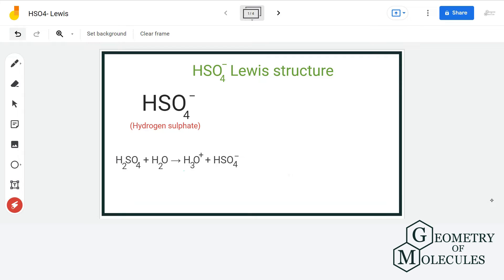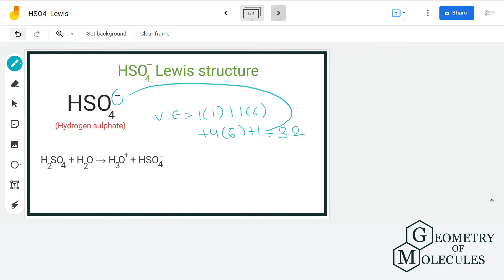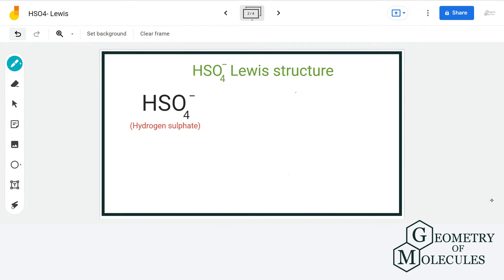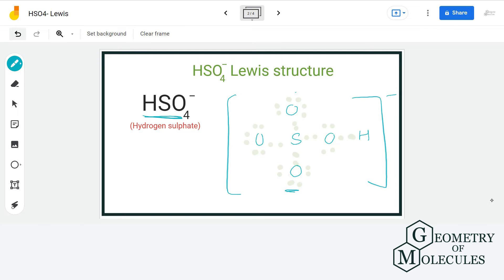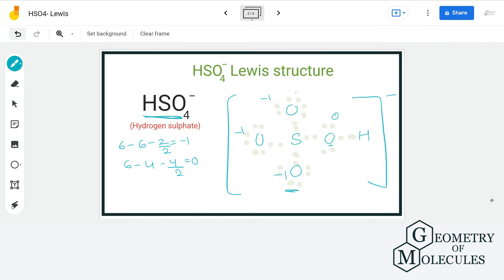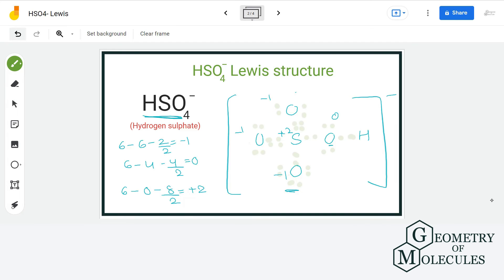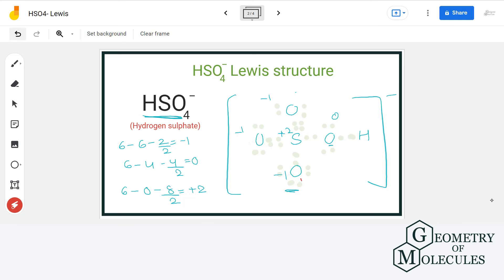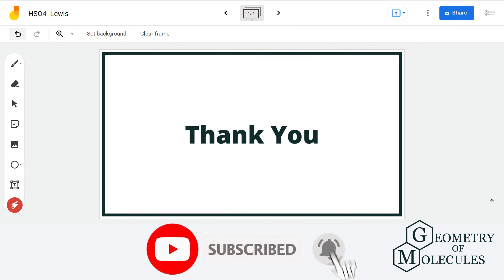HSO4- lewis structure (Bisulfite ion)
HSo4- is a chemical formula for hydrogen sulfate. And to help you understand the Lewis Structure of this ion, we are going to share our step-by-step method using which one can find out the Lewis structure of any given molecule.

HSO4- consists of one sulfur atom, four oxygen atoms, and one hydrogen atom. Watch this video to find out its Lewis Structure with ease.